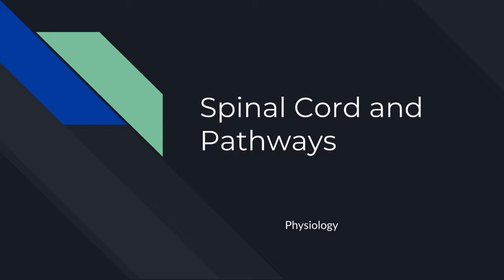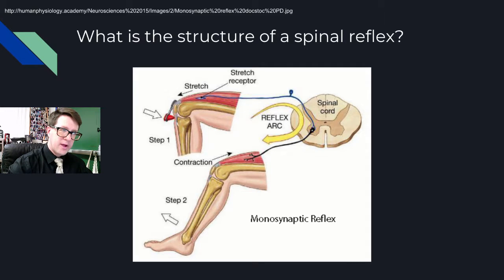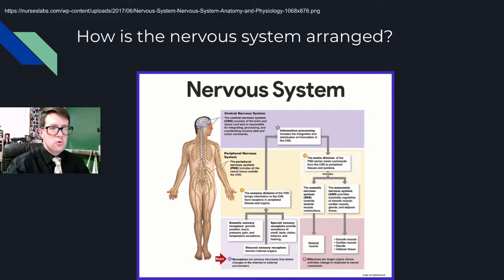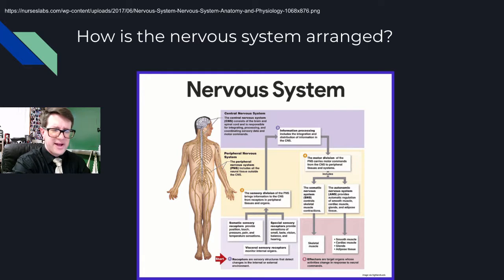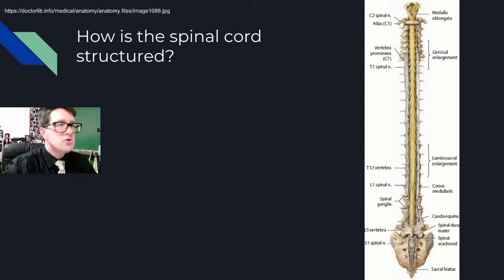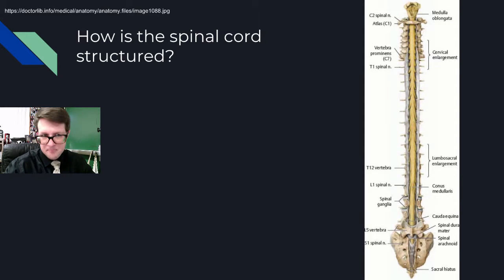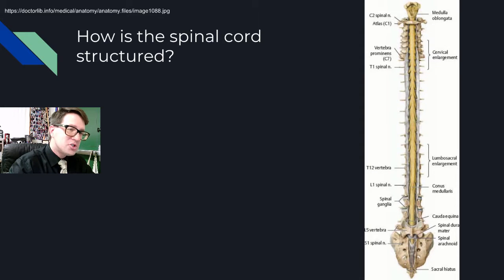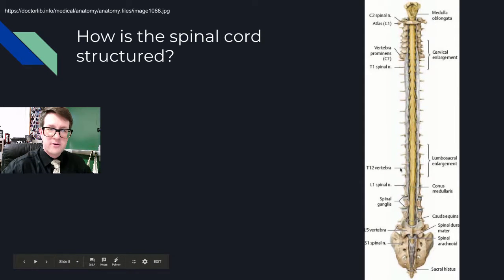Physiology Lecture 35 Spinal Cord & Pathways